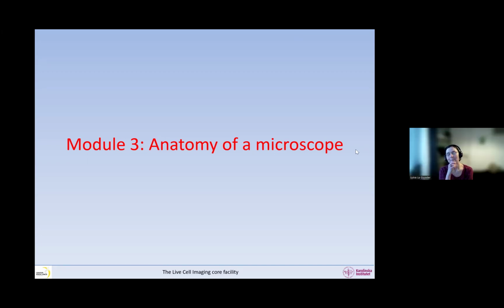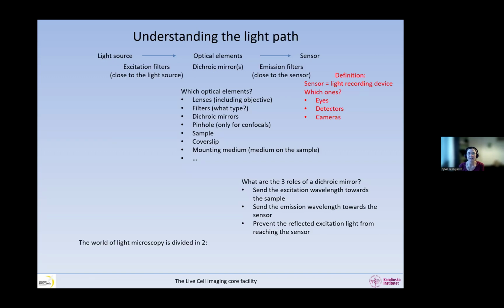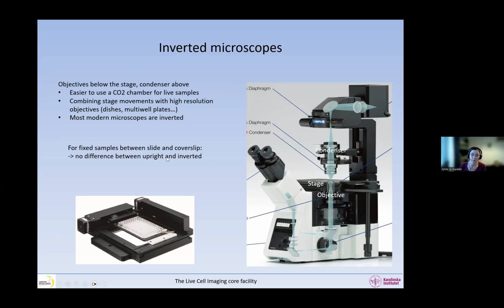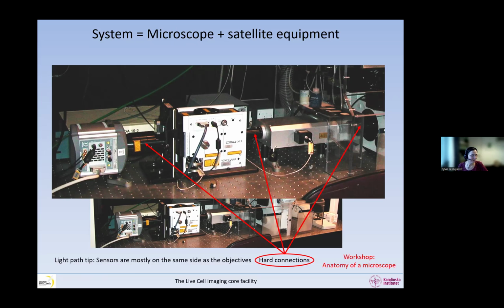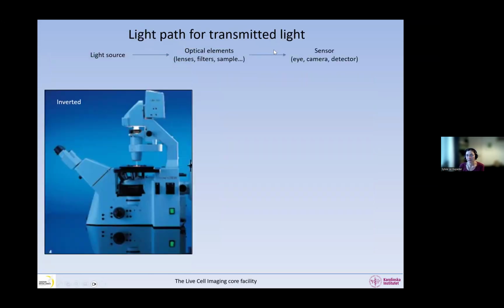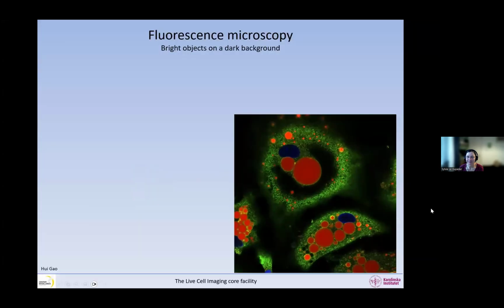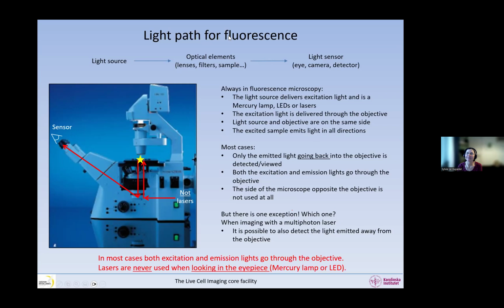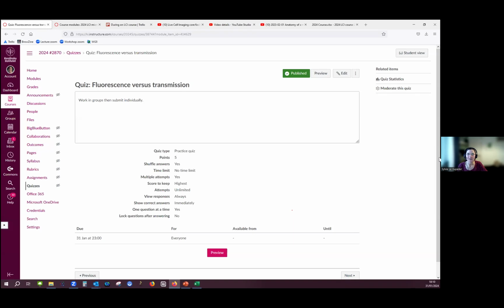2024-01-31-Anatomy of a microscope architecture, transmitted light versus fluorescence - part 1